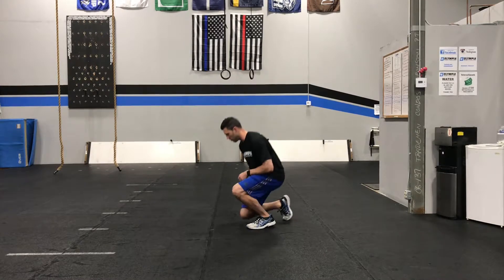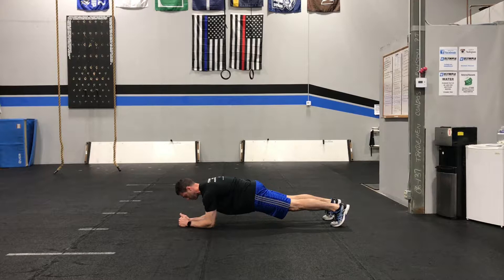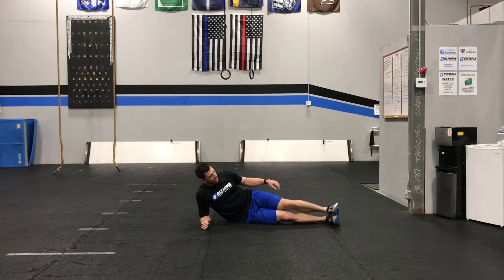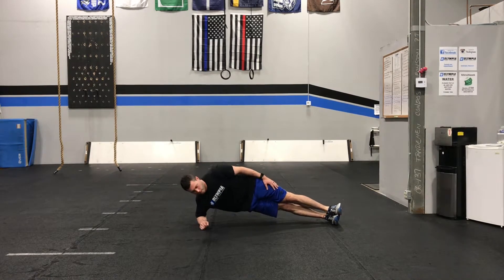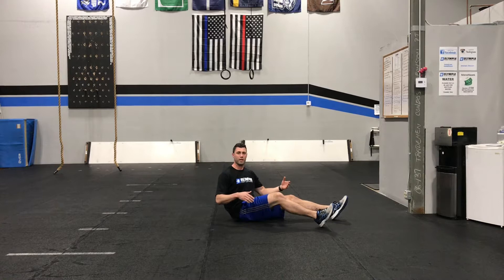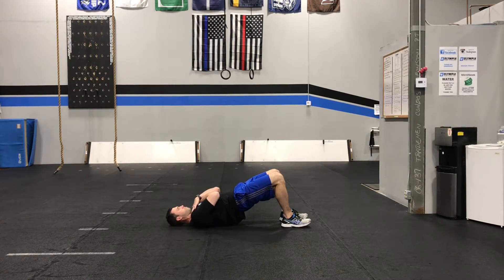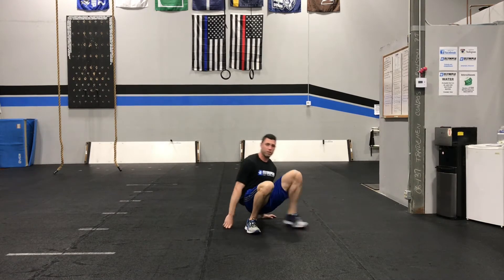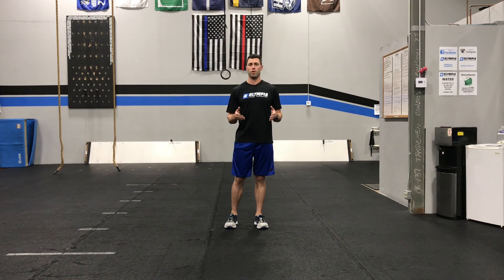Plank Series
A series of 3 plank exercises to strengthen every aspect of the core including abs, obliques, glutes, low back muscles, and shoulders. Start with three rounds of 20 seconds each, rotating between movements through the set. Work up to 45 second holds as you get stronger and more comfortable.

Start with a forearm plank. Engage the core and keep the butt down, but not letting it sag. Actively press the ground away with your shoulder blades.

Roll onto one side and complete a forearm side plank. Squeeze the glutes to bring the hips forward while active pressing the hips up towards the sky. The body should remain in a straight line, as if you were standing up. Repeat this on the other side.

Roll onto your back and bend your knees so your feet are flat on the ground. Think about pressing your feet into the ground and pulling your heels towards you as you squeeze your glutes to press your hips up into a bridge. You should form a straight line from shoulder to knee without letting the hips sag or the back hyperextend.

Repeat these four movements three times through to get great core activation before a workout.

Olympia Fitness & Performance is a strength and conditioning facility located in Cranston, Rhode Island. Our goal at Olympia Fitness & Performance is to produce life changing results through safe and effective training. Olympia's trainers specialize in working with young athletes, active adults, golfers, and people recovering from, or looking to prevent injuries.